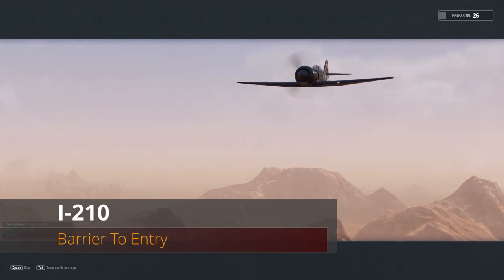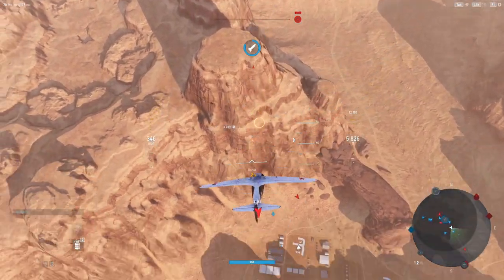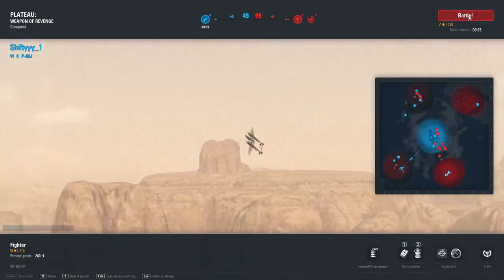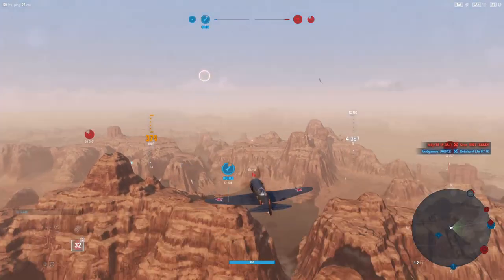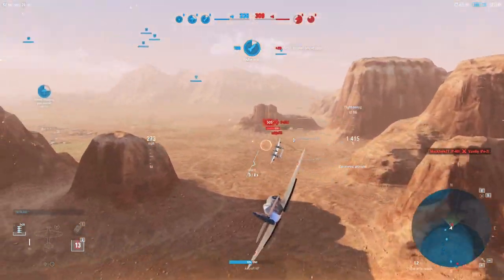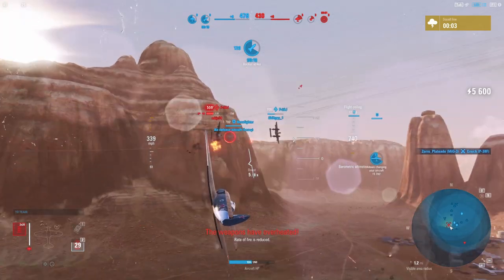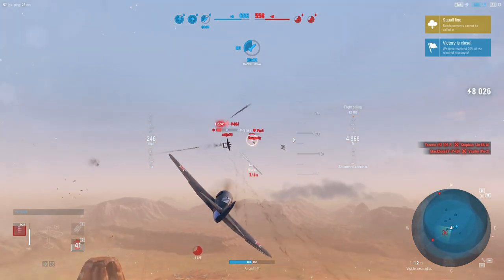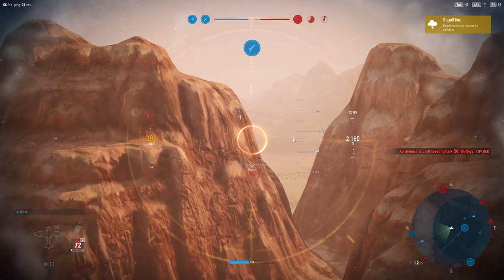World of Warplanes | I-210 | Barrier to Entry | Tier VI | Fighter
It has bad guns... Very bad guns. Aside from that it flies fine. It bleeds speed, but that is normal if you are used to the MiG 3. This is the price you pay to get down the line, but it's at least worth it when you get to the I-220 that gets 4x20mm cannons. It's like they reward you for dealing with this plane's grind.